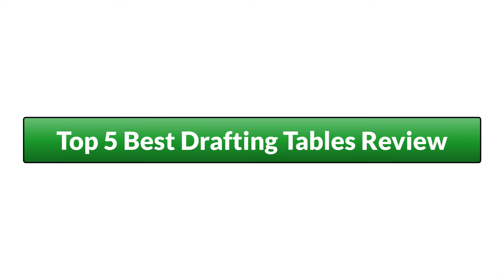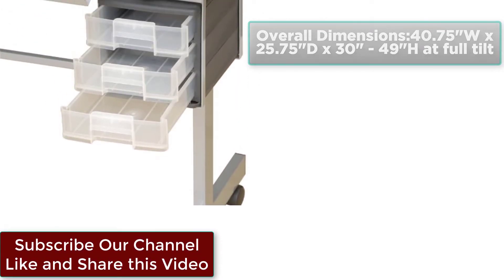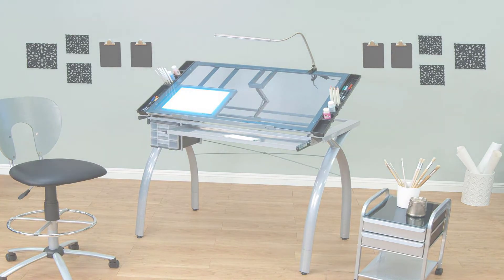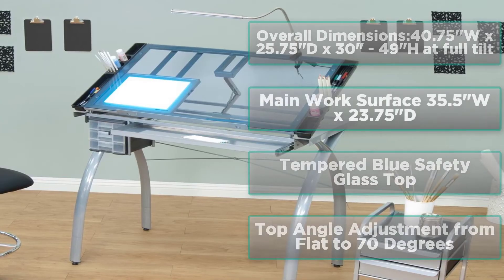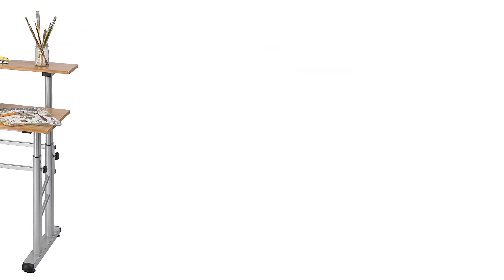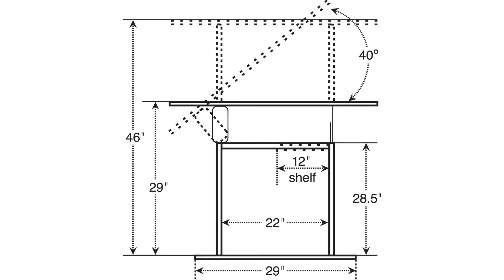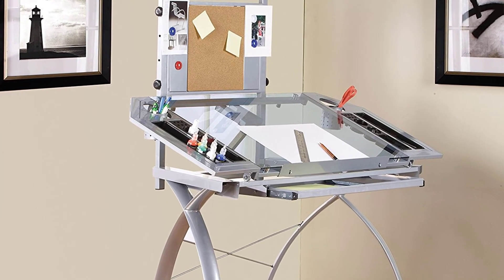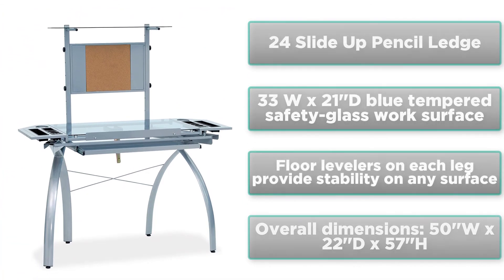Top 5 Best Drafting Tables: Best Drafting Table Reviews - 2018(Updated List)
Updated List of Best Drafting Tables 2018:
5. Studio Designs 10053 Vision Craft Station
4. Offex Craft Station Glass
3. Safco Products 3965MO Split Level Drafting Table
2. Alvin WM48 3 XB WorkMaster Table
1. Studio Designs 10057 Futura Tower